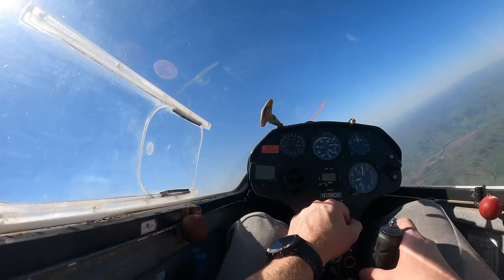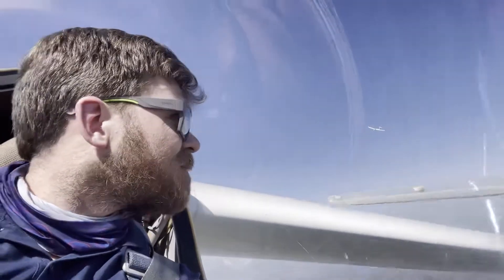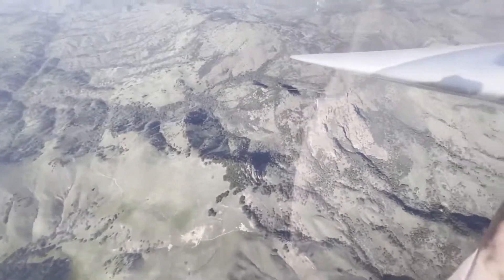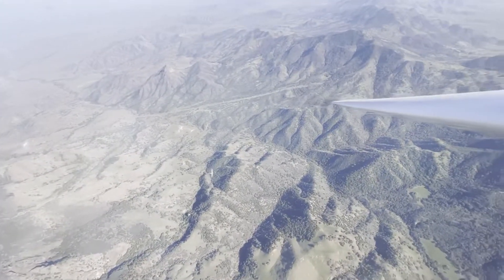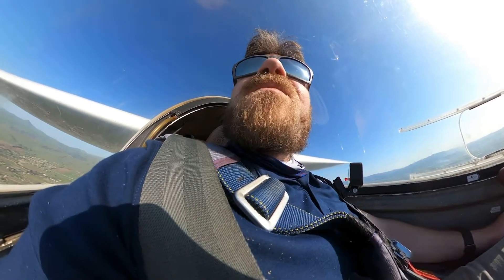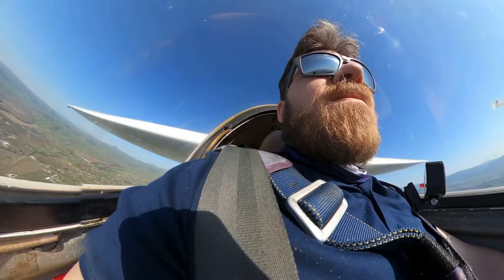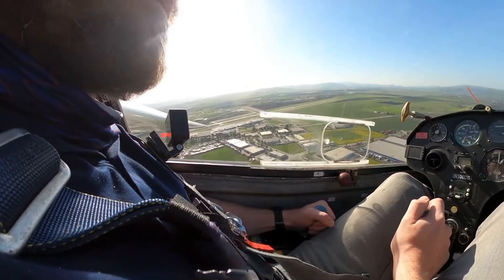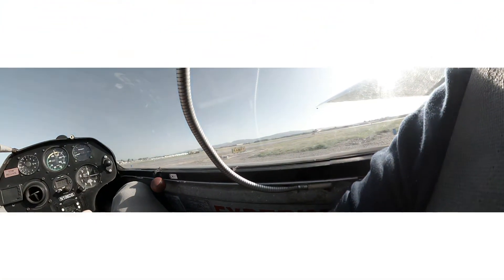The Junior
1st flight in "The Junior" SZD-51 single seater. 3 hour flight exploring the hills east of Hollister. Sharing some thermals with Eric. It's going to take some time to calibrate my eye to the glide performance of a sailplane versus a hang glider. I feel deep in the hills and make it back to the airport with ~20 miles of glide altitude left, conservatively.